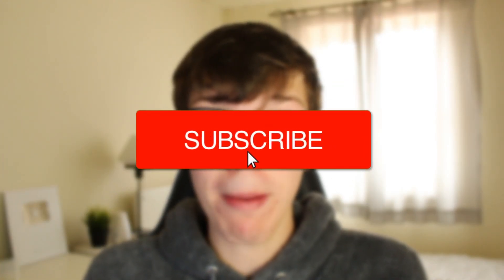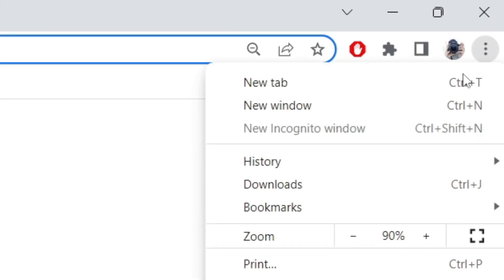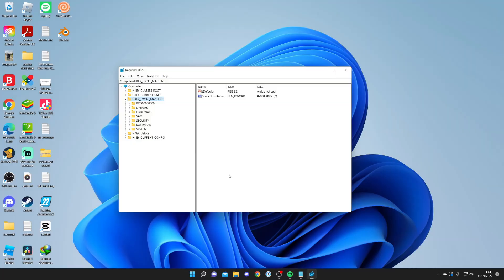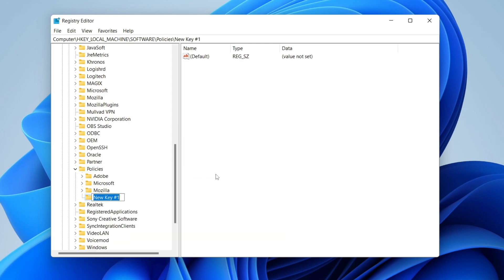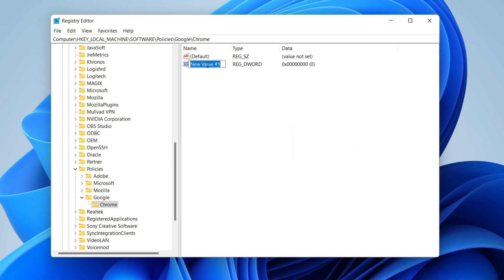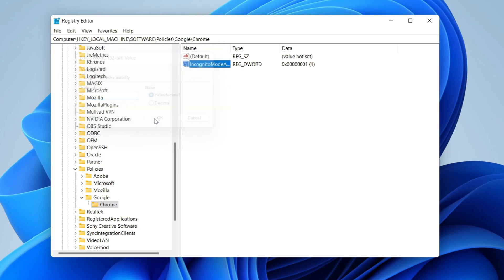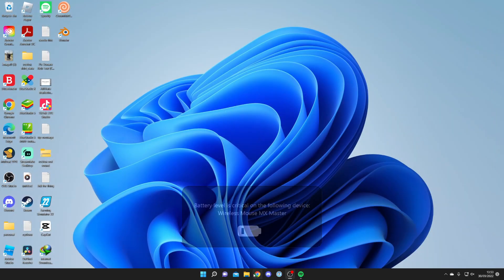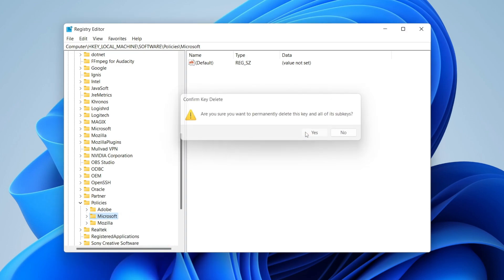How To Remove Incognito Mode In Google Chrome - Full Guide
I show you how to remove incognito mode in google chrome and how to disable incognito mode in google chrome in this video.

GuideRealm